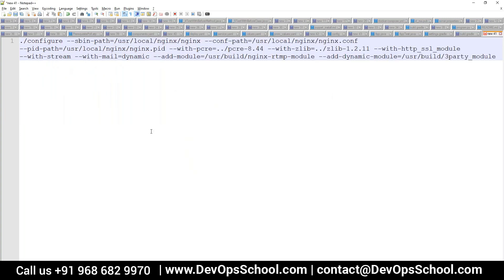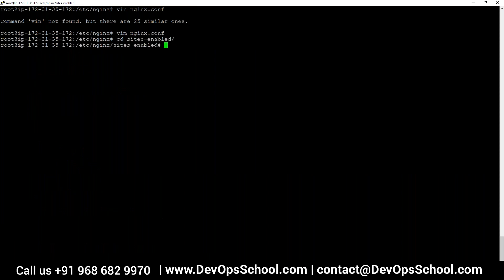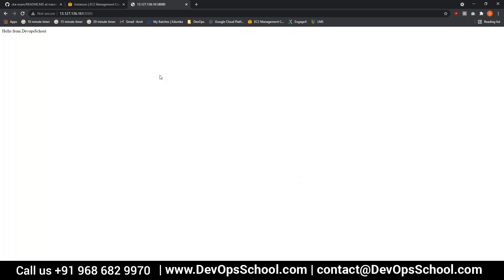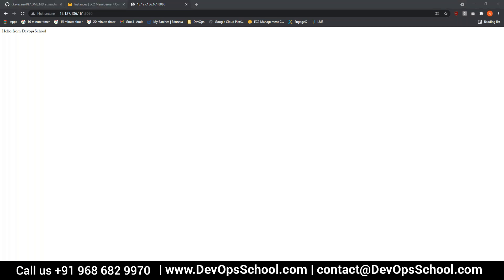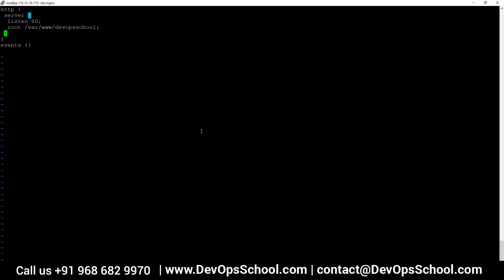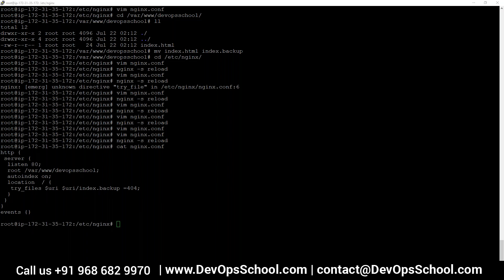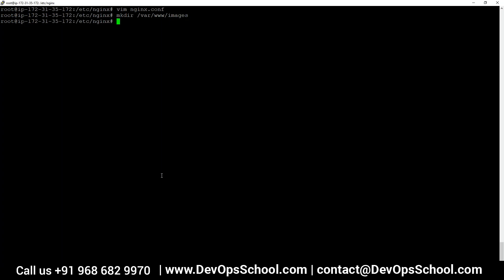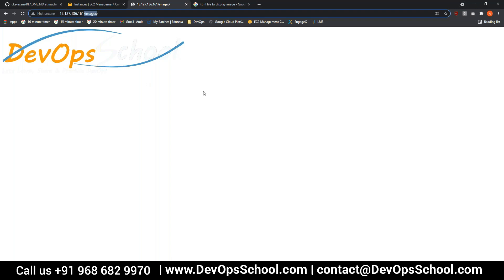Webserver- Apache HTTP & Nginx Intermediate Tutorials for Beginners (Part 06) 2021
Agenda
👉 Welcome and Introductions
👉 Apache Overview: History, Mission, and Projects
👉 Keynote Address: The Future of Apache
👉 Apache Project Updates: Presentations from Apache Project Representatives
👉 Apache Governance and Community Engagement
👉 Apache Infrastructure: Tools and Resources for Contributors
👉 Breakout Sessions: Technical Deep Dives on Apache Projects
👉 Lightning Talks: Community Members Share Their Apache Success Stories
👉 Birds of a Feather (BoF) Sessions: Informal Discussions on Apache-related Topics
👉 Lunch and Networking
👉 Keynote Address: Open Source and the Apache Way
👉 Panel Discussion: Best Practices for Apache Project Management
👉 Diversity and Inclusion in the Apache Community
👉 Lightning Talks: Emerging Technologies in the Apache Ecosystem
👉 Hackathon: Collaborative Coding Session on Apache Projects
👉 Apache Security: Best Practices and Latest Updates
👉 Lightning Talks: Apache Use Cases and Success Stories
👉 Closing Remarks and Thank You
👉 Social Hour: Networking and Socializing with Apache Community Members
👉 Optional Activities: Informal Gatherings, Meetups, and BoF Sessions on Specific Apache Projects.

Top 10 Certifications in the world
1. DevOps Certified Professionals (DCP)

2. Site Reliability Engineering Certified Professionals (SRECP)

3. DevSecOps Certified Professionals (DSOCP)

4. Master in DevOps Engineering (MDE)

5. Kubernetes Certified Administrator & Developer (KCAD)

6. GitOps Certified Professional (GOCP)

7. Master in Observability Engineering (MOE)

8. MLOps Certified

9. DataOps Certified Professional (DOCP)

10. AiOps Certified Professional (AIOCP)